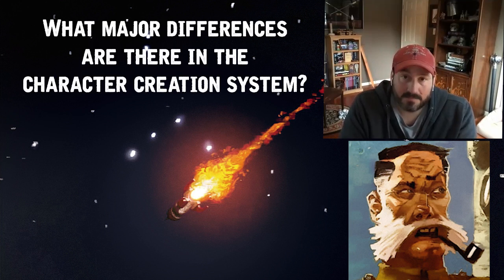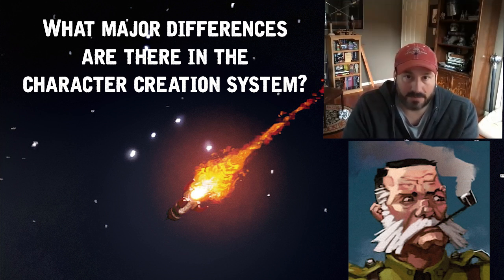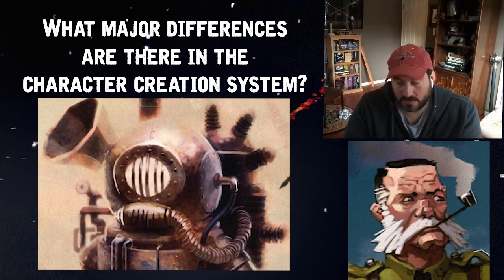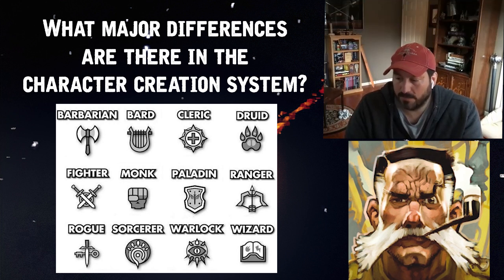Dr. Grordbort's Scientific Adventure Violence - Designer Interview Part 2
Count yourself lucky, viewers, listeners, and other sensory indulgers!  Dr. Grordbort's crack team of boffins has produced an entire RPG system to bring his highly volatile universe to your table!  As a personal favor to the famous egghead, Lord Cockswain himself has interviewed one such boffin - Brian Saliba - about what to expect from Dr. Grordbort's Scientific Adventure Violence!  If you fancy thrills, intrigue, and melting faces with rayguns, then check out the Kickstarter campaign for exactly that!